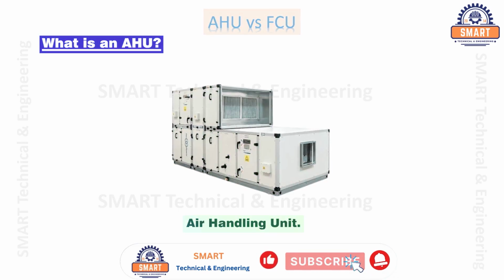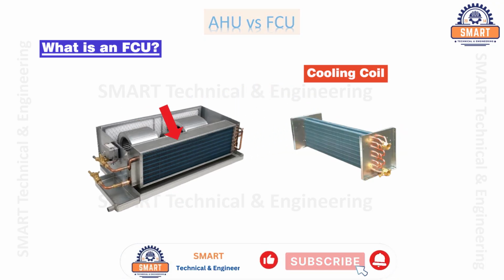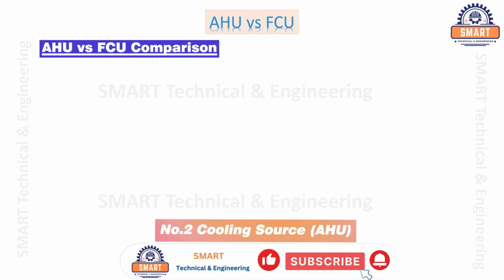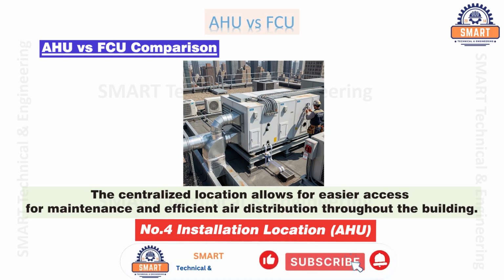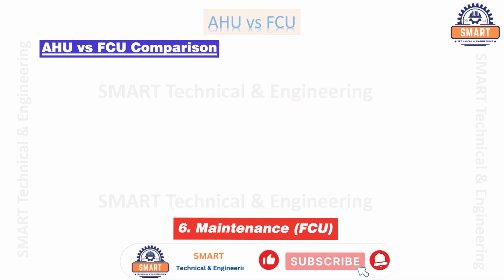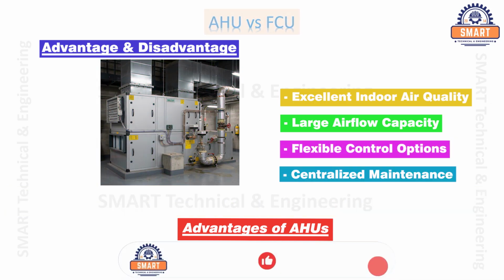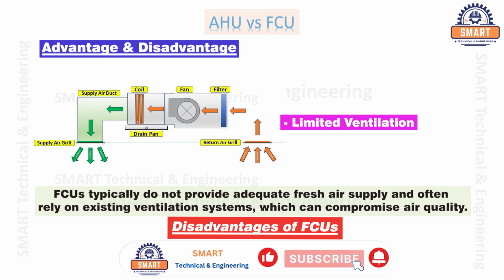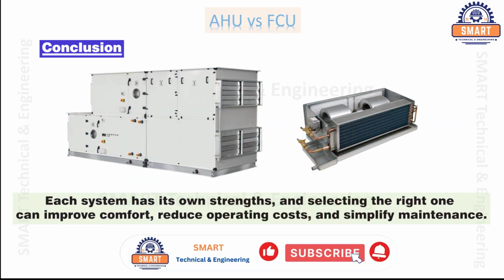AHU vs FCU: Which One Is Right for You?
AHU vs FCU – What's the Difference?

In this video, you'll learn the complete comparison between an Air Handling Unit (AHU) and a Fan Coil Unit (FCU) using easy-to-understand animations, real equipment photos, and practical engineering examples.

Whether you're an HVAC technician, MEP engineer, engineering student, or facility manager, this guide will help you understand where each system is used and how they work.

In this video, you'll learn:

✅ What is an AHU?
✅ Where are AHUs used?
✅ What is an FCU?
✅ Where are FCUs used?
✅ AHU vs FCU Comparison
✅ Advantages & Disadvantages of AHUs
✅ Advantages & Disadvantages of FCUs
✅ Which system should you choose?

f you want to learn AHU systems step by step, check out these related videos and the full AHU Masterclass playlist. These resources will help you understand AHU components, sensors, piping, valve arrangements, and HVAC control systems in a practical way.